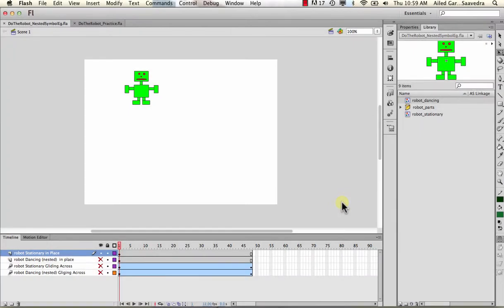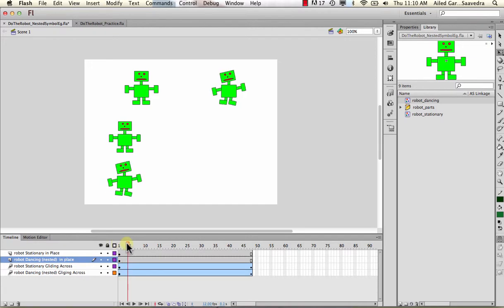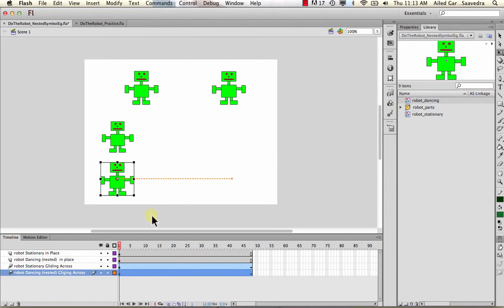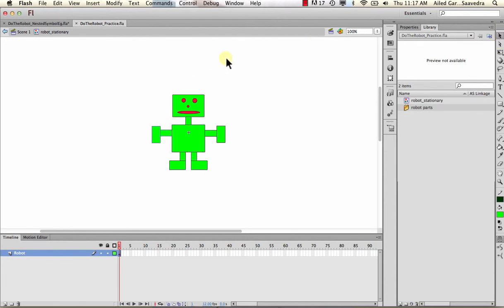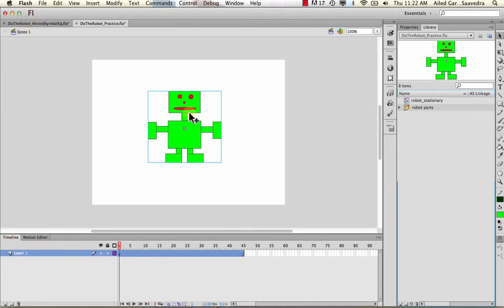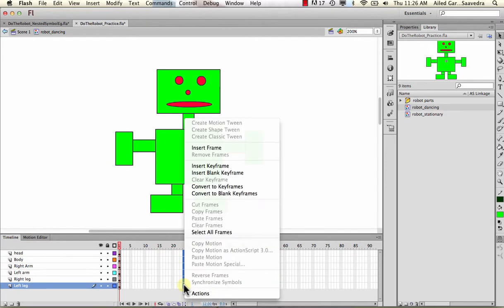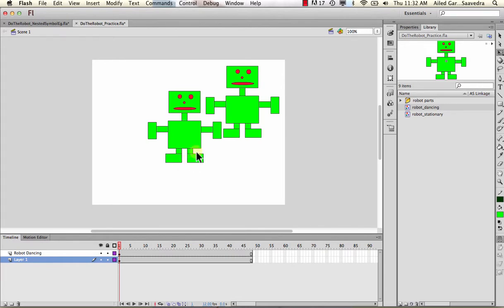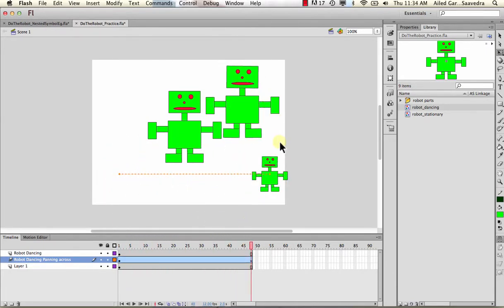WEEK 14 :: FLASH: Nested Hinged Animation — 1 Required